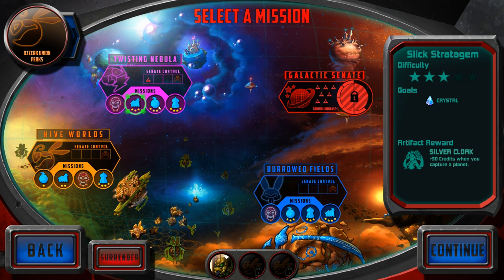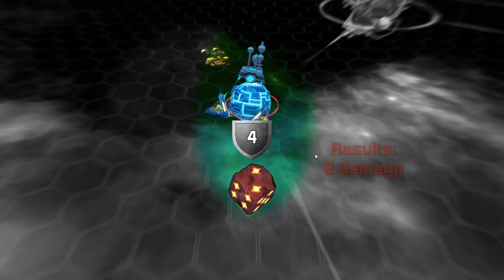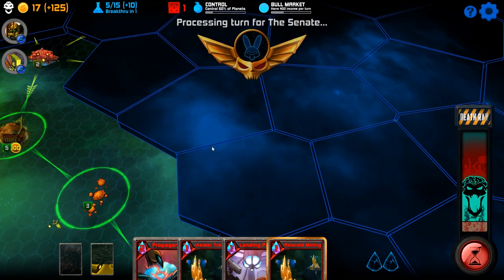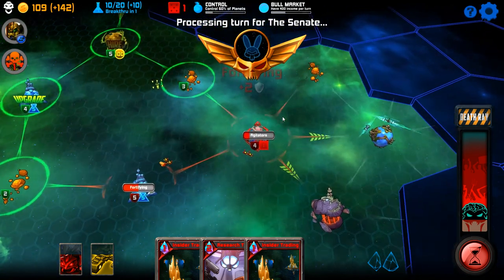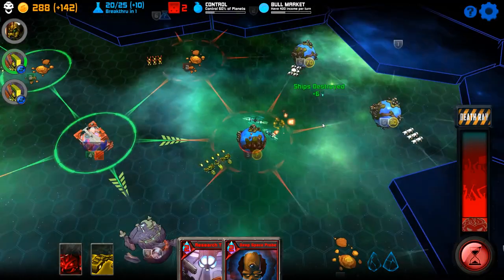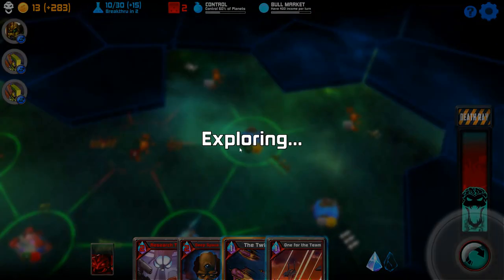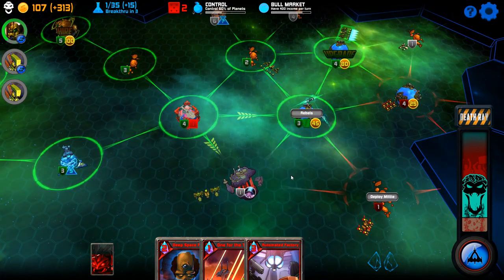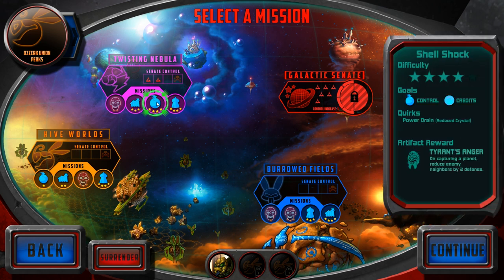Let's Play Space Tyrant - PC Gameplay Part 20 - Financial Juggernaut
A zero-attention span mega-empire builder where you can enjoy titanic space battles and huge galaxy-wide conquests but not run over your employer-mandated allotment of lunch-eating minutes.

In Space, Nobody Can Hear You Die Screaming.
(THOUGH YOU ARE STILL DYING, OK, IT'S JUST THAT YOUR SCREAMS DON'T TRANSMIT THROUGH THE VACUUM OF SPACE, WHEN YOU'RE IN SPACE. DYING.)

Features

Tactical combat!
Strategic scheming!
Grimdark grimness!
No cultural victories! No diplomacy! In Space Tyrant there can be only slaughter!
Tons of excellent space cards to play!
Space aliens!
Space police!
Simplified, easy-to-grasp 5X (eXplore, eXploit, eXpand, eXterminate and eXsanguinate!)
Swift gameplay means quick deaths and lightning-fast victories!
Hours upon hours of space strategy delivered steaming-hot into your gaping tentacular maw-orifice, the way you demanded it!